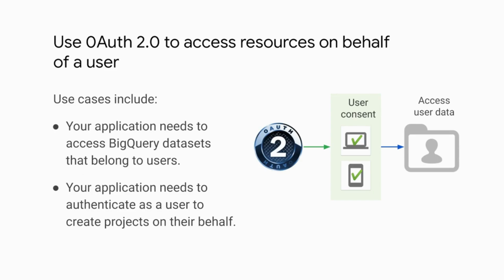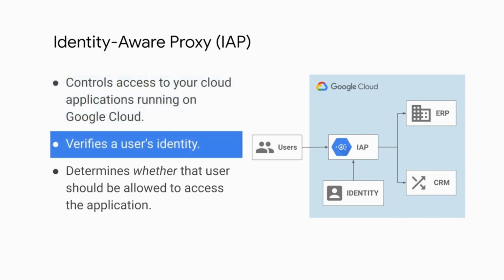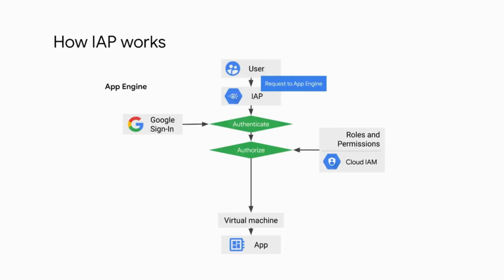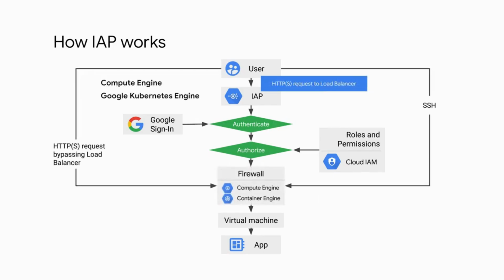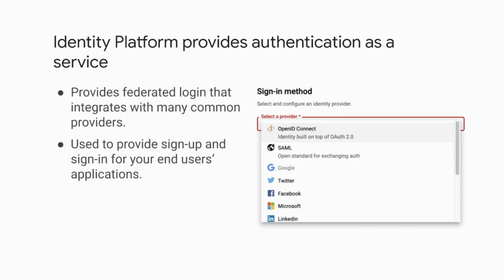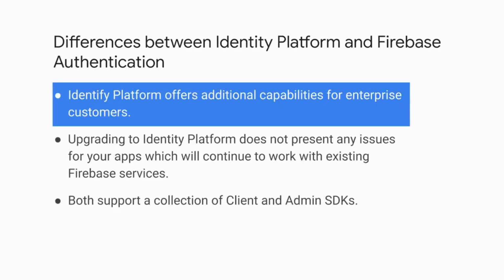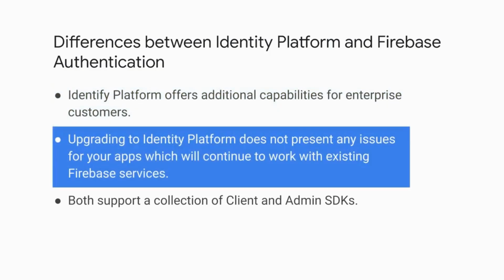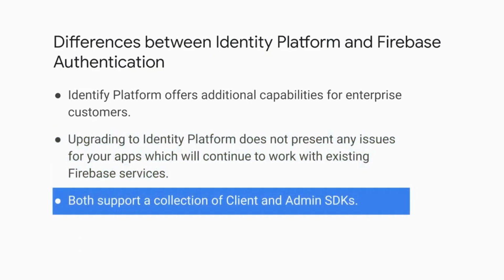OAuth 2.0 & Identity-Aware Proxy in GCP 🔐 | Access Resources on Behalf of Users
🔑 Sometimes, your app needs to access Google Cloud resources on behalf of users — like BigQuery datasets or project creation. In this video, you’ll learn how to implement secure, user-delegated access with OAuth 2.0, Identity-Aware Proxy (IAP), and Identity Platform.

We'll also break down when to use service accounts vs. user credentials, and how IAP enforces application-level access control without requiring a VPN.

✅ What you'll learn:
🔹 When & why to use OAuth 2.0 for user authentication
🔹 How OAuth 2.0 works with consent and token flows
🔹 Identity-Aware Proxy (IAP) explained with architecture
🔹 Identity Platform vs Firebase Authentication
🔹 Enterprise features: SAML, OpenID Connect, multi-tenancy
🔹 SDKs and integration with GCP & Firebase
🔹 Security tips for apps using IAP & Identity Platform

📌 Timestamps:
00:00 - Intro: User vs App Auth
00:40 - OAuth 2.0 Flow Overview
01:30 - Use Cases for OAuth
02:20 - Identity-Aware Proxy (IAP) Explained
03:45 - IAP with App Engine, GKE, Compute Engine
04:30 - Identity Platform Features
05:40 - Firebase Auth vs Identity Platform
06:30 - Security Best Practices
07:30 - Summary & Migration Tips

🔐 Build secure, user-friendly apps with enterprise-grade identity tools in Google Cloud.